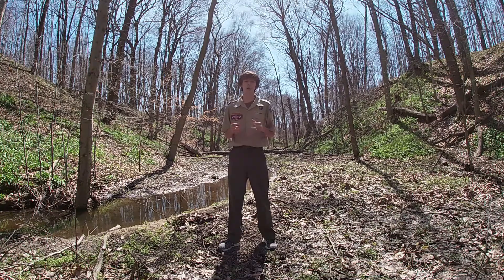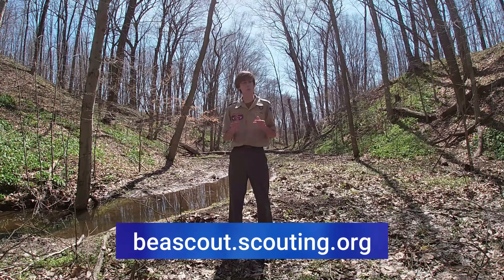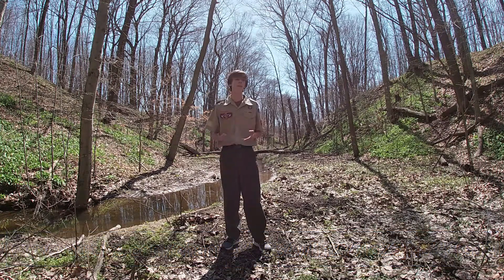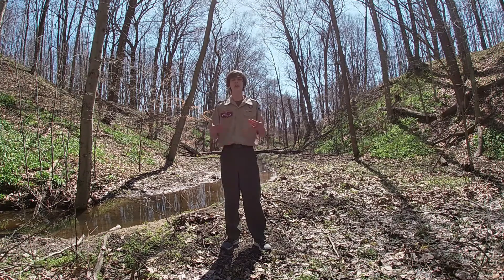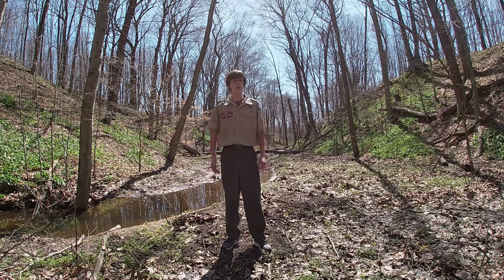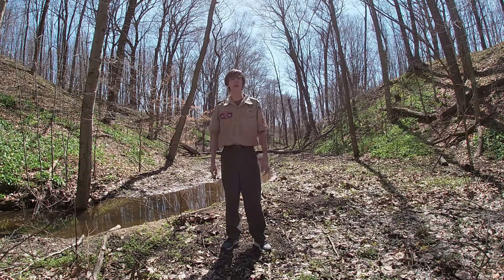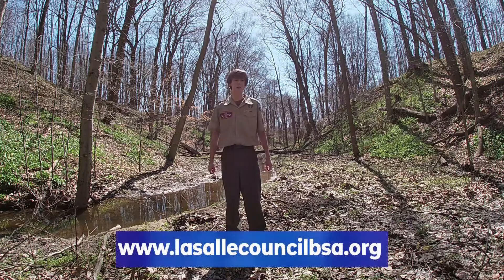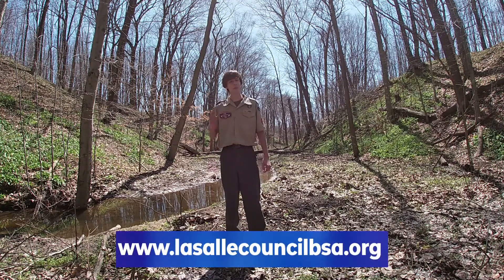Scouting At Home | How to build a fire